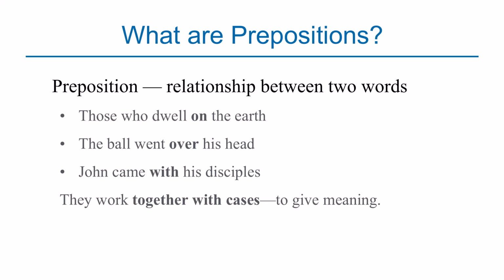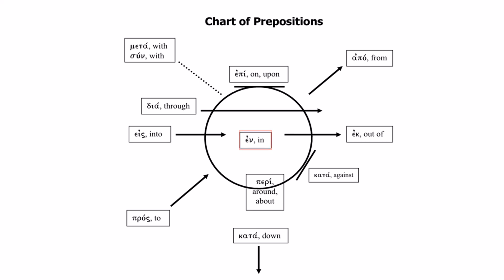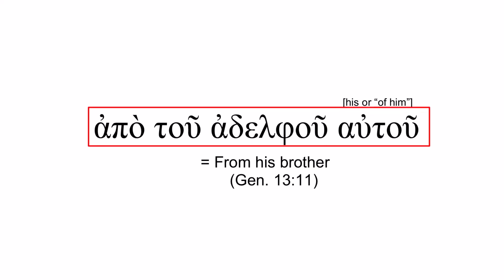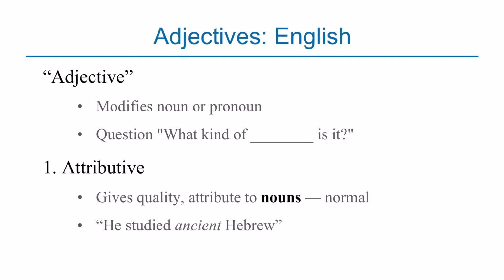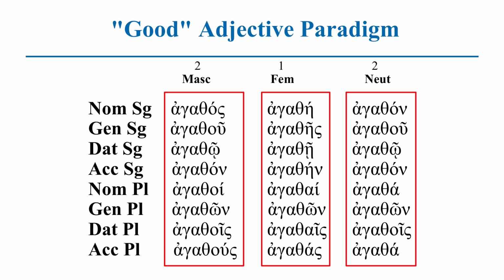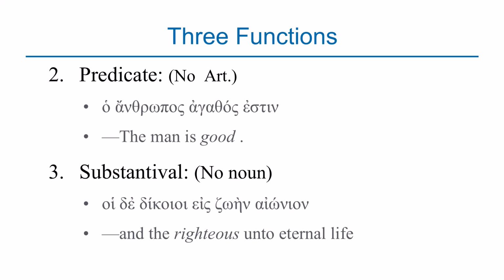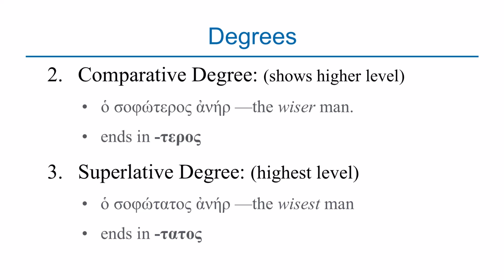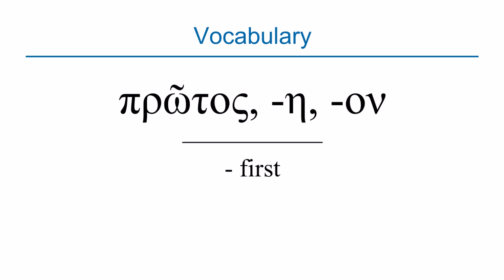Lecture 06 — Greek Prepositions & Adjectives